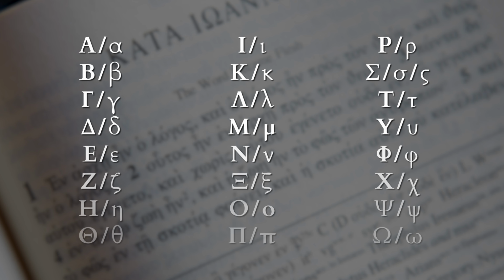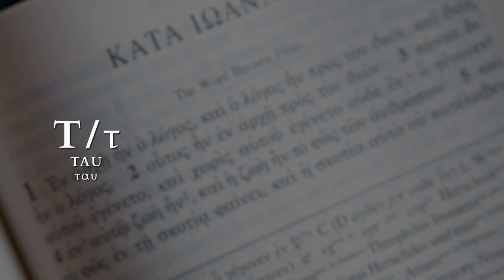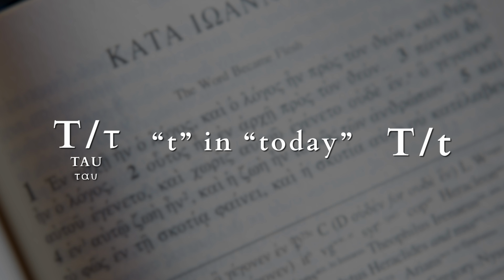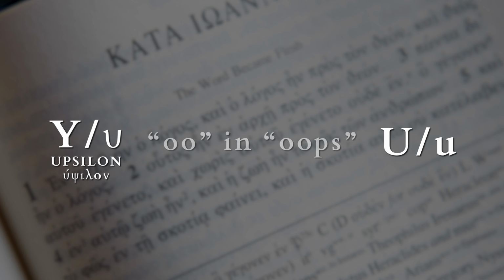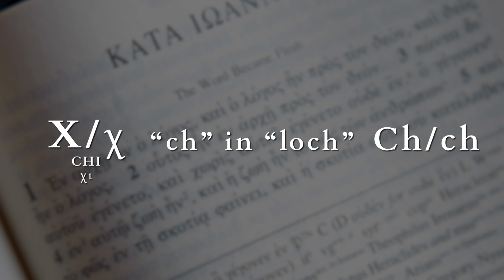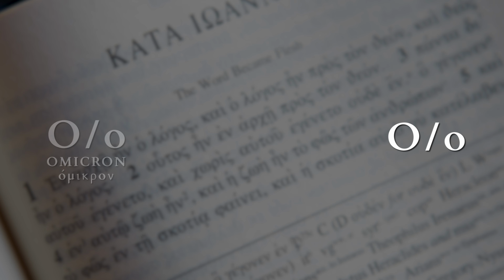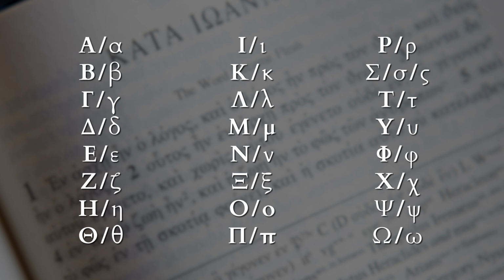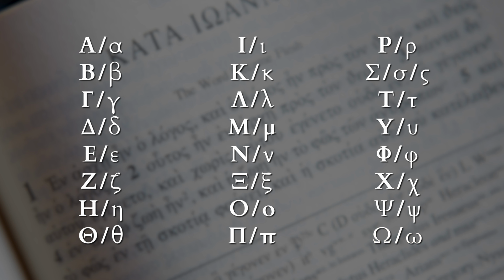The Greek Alphabet (Ρ–Ω) | Beginning Greek for Christians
We’ll begin our final portion of the study of the Greek alphabet with a letter than can be initially confusing to English speakers – Ρ/ρ. The thing that can Ρ/ρ make tough to remember at first is that it looks like the English P, especially in its capital form, but its sound corresponds to the English R (as in, “run). However, it happens to be right after the Greek equivalent of P, Π, which you learned in part 2. It’s not uncommon to confuse Ρ/ρ for a P sound when you’re first learning Greek. A little bit of extra attention early on will help you associate the proper sound with this letter.

The next letter of the Greek alphabet, Σ/σ/ς, is unique in that it has three forms – capital, lower case, and a final form. Σ/σ/ς is the same as the English S (as in, “son”). In its capital form, it looks a bit like an E or an angular backwards 3. You could also think of it as an M titled on its side. The lower case form looks similar to a lower case ο, differentiated by the tail that trails off of the top to the right. In lower case form, this letter could be easy to mistake depending on one’s handwriting. In addition, Σ/σ/ς is the only Greek letter that possesses a final form. To an English speaker, this form should be relatively easy to recognize, as it bears similarity to a lower case s, with a portion dropping into the subscript. The final form of Σ/σ/ς is used exclusively at the end of words, whereas the standard lower case form is used in the middle of words. Here is an example from a name that you are familiar with – Ἰησοῦς (Jesus). Note the difference in forms between the first and second sigmas.

Τ/τ is another letter that should be easy for you to recognize – corresponding to the English T in sound (as in, “today”) and form. The only difference between the English and Greek forms is in the lower case. In contrast to the English form, the Greek form looks like a smaller version of the capital.

Υ/υ can be both easy and difficult depending on which form you’re looking at. Its capital is basically the same as an English Y, while its lower case is very close an English u. It is pronounced like an accented u – think of the sound the oo in, “oops” makes as a starting point. As you listen to more Greek, you will develop the nuance for pronouncing this letter. You may sometimes hear people pronounce this letter more like an English Y. For example, the Greek word for Lord is κύριος.

The sequence of letters we’ve covered is very similar to that found in the English alphabet. Ρ,Σ,Τ,Υ is the same as R,S,T,U in English. The next three letters, however, are unique, having no single English equivalent: Φ, Χ, and Ψ. Like Θ, these letters all represent sound combinations in English.

As with Π, you’re probably already familiar with Φ/φ from your math classes. The symbol is unique, with a minor resemblance to an English q in the lower case. Φ is the representation of the English “ph” sound (as in, “phone”). For our purposes, you could also think of it as an F sound, as in, “family.”

Similarly to not being confused with Π and Ρ, you also want to pay attention to the difference between Ξ and Χ. Where Ξ is closest to the sound of the English X, Χ looks like the English X. Its sound, however, is closest to the “ch” in the Scottish word, “loch,” (as in, “Loch Ness”). Again, for our purposes though, you can think of this letter as the “ch” in, “ache,” or to use a more Biblical example, “Christ,” (Χριστός).

Ψ/ψ is the last letter standing for a combination of English sounds. It represents a, “ps” sound as in, “psychology.” Both capital and lower case forms look similar to each other, each resembling a pitch fork.

Finally, we have arrived at the end of the 24 letters of the Greek alphabet. The last letter is one you’ll already be familiar with if you have spent time in your Bible – Ω/ω. You’ll recall that Greek has two letters that equivocate to the English letter O. You have already studied the first, Ο, in the previous video; Ω is the other. Made obvious by its name, Ω is the same as the long O sound in English, as in “ok.” It’s never to be read as a short o; Ο only is read that way. Capital Ω looks like a horseshoe, while the lower case looks similar to an English w. I recommend paying some attention to the lower case form to properly associate the symbol with its sound.

Congratulations! You’ve now learned the entire Greek alphabet. Practice saying all of the letters in order periodically throughout your day, emphasizing pronunciation each time. Also practice reading them online or, if you have a Greek New Testament, identifying them in the text, as well as writing them down yourself. Before too long, you will develop fluid use and recognition of them all.